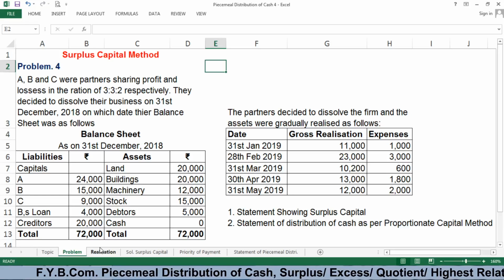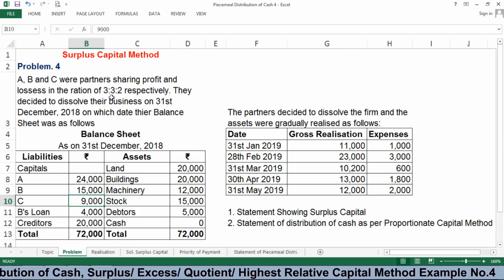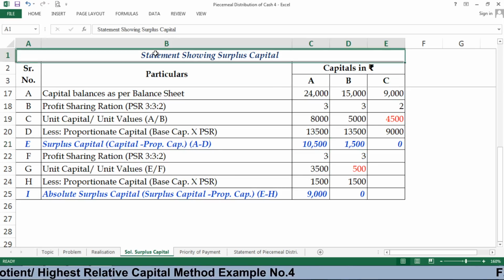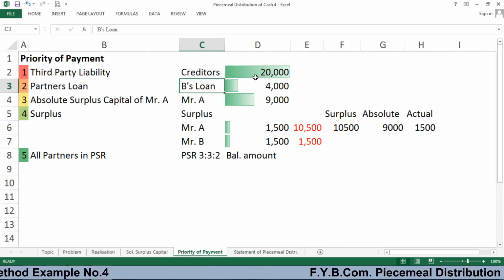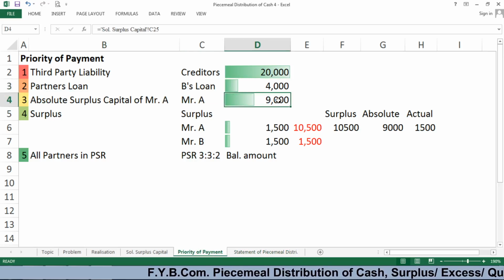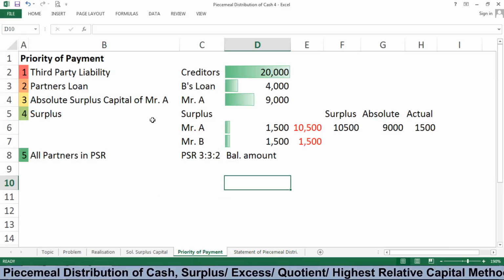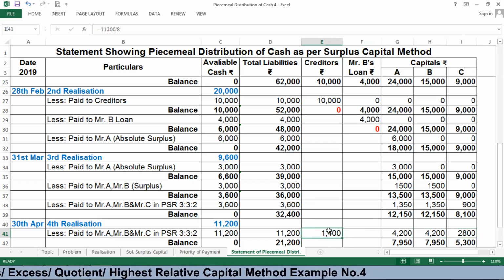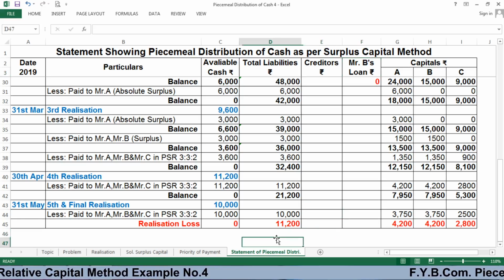FYBCom | Sem I | Financial Accounting Piecemeal Distribution of Cash Dr V B Boraste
Financial Accounting Piecemeal Distribution of Cash